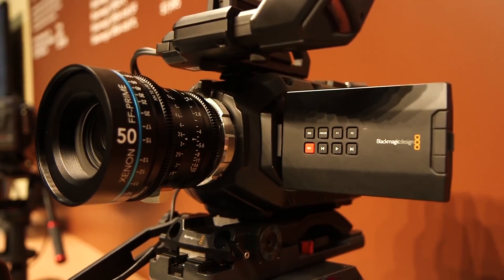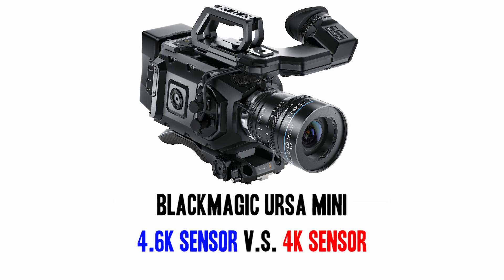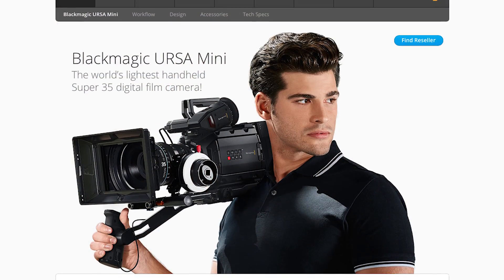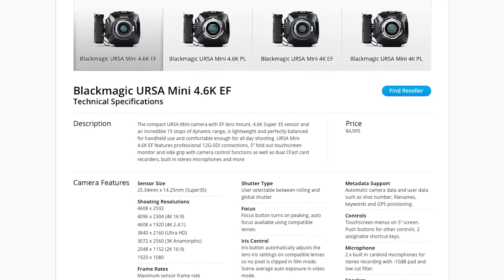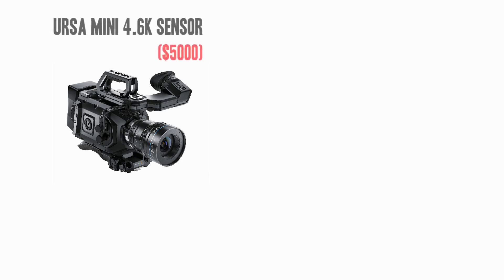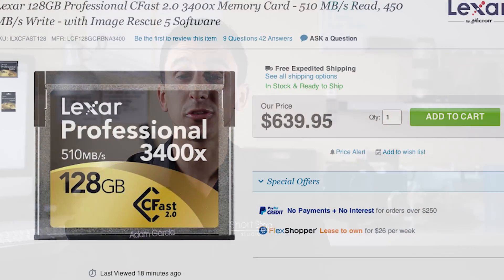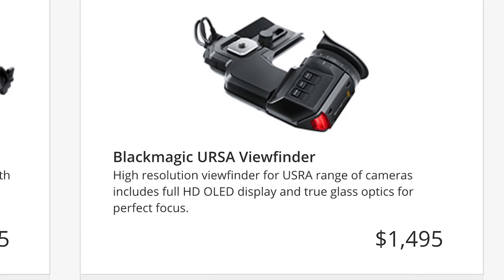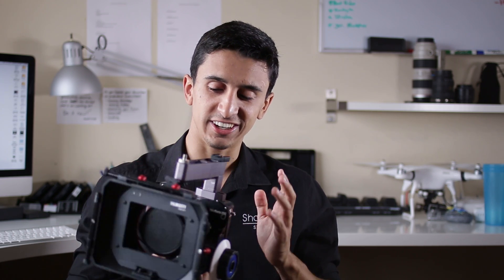Blackmagic Ursa Mini 4K VS 4.6K Sensor (2015 NAB Announcement)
So have you heard about the new Blackmagic Ursa Mini 4K & 4.6K cameras? Which one should you buy?

I hope to break down the two different Ursa Mini's and inform you on which is a better purchase for you!

Blackmagic Ursa Mini 4K and 4.6K NAB 2015 Announcement